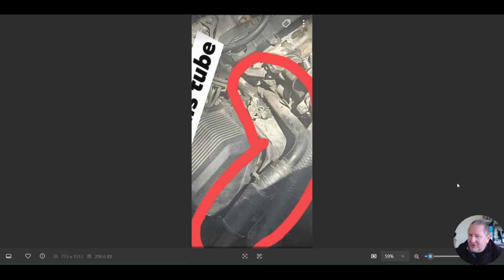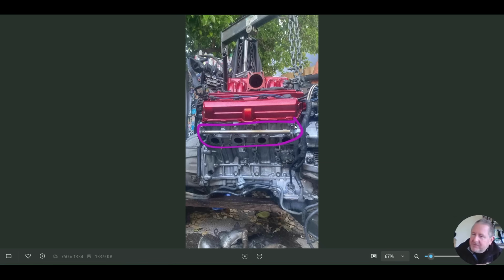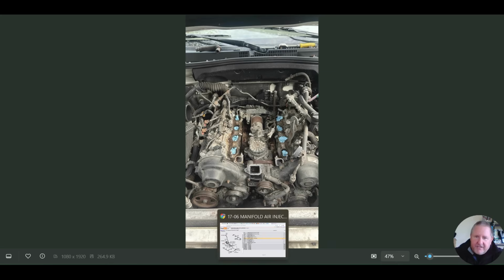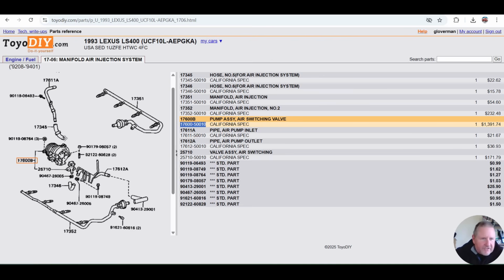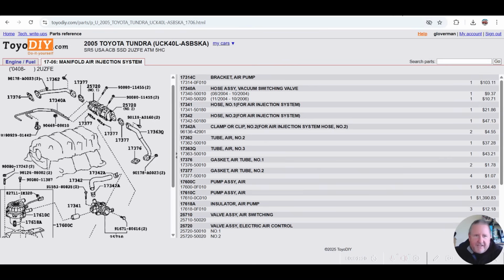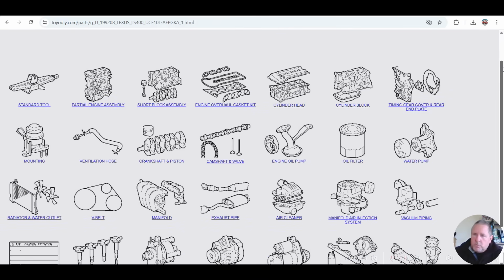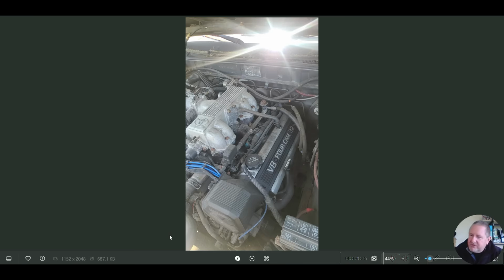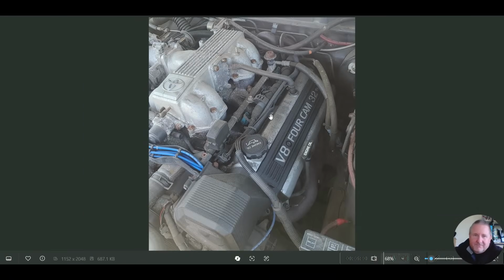UZ secondary Air injection